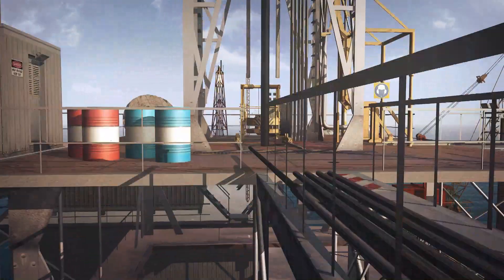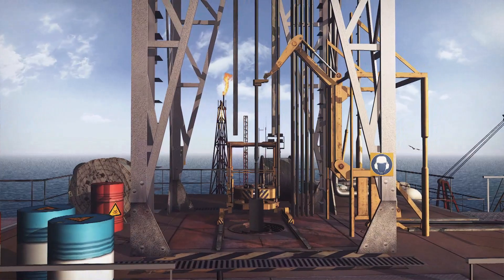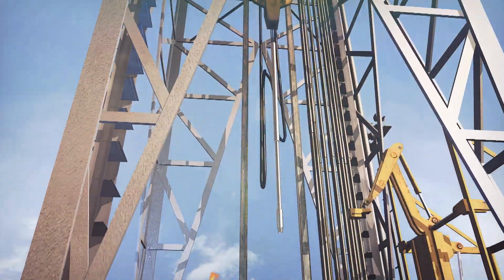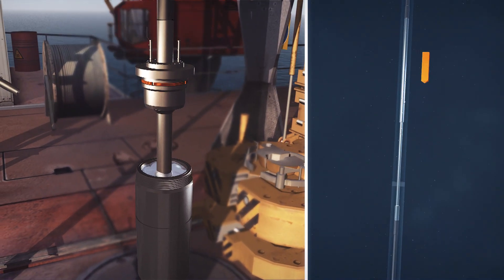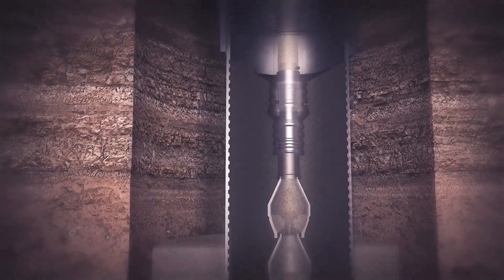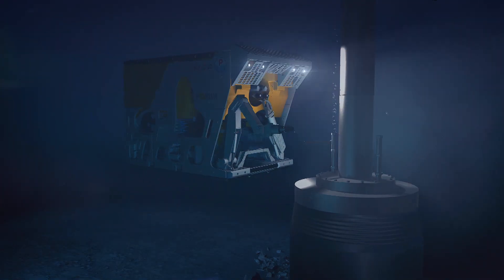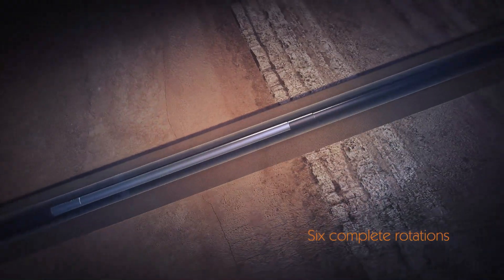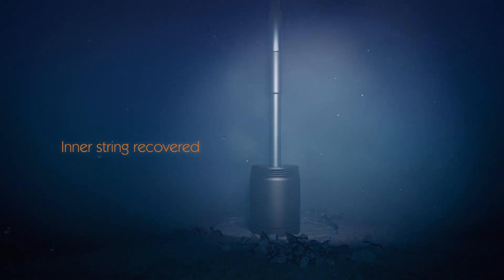SeaCure Cementing - unlisted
Stabbed in inner string cementing for subsea wells